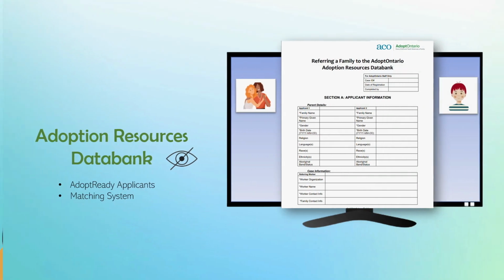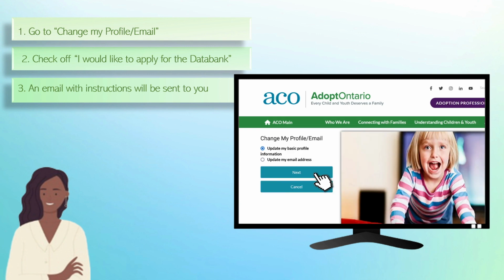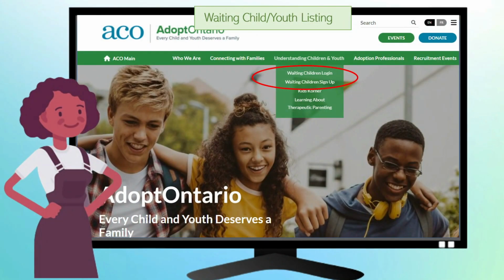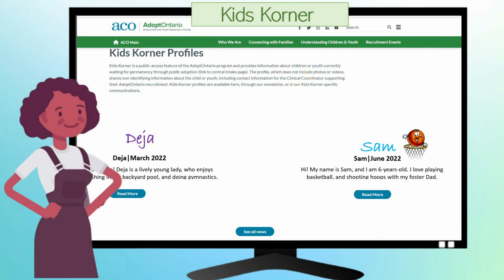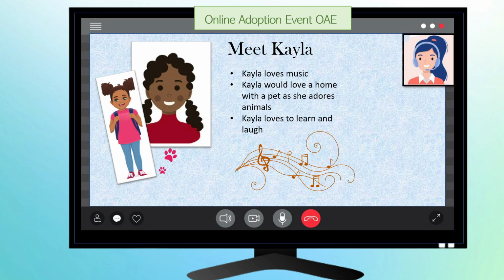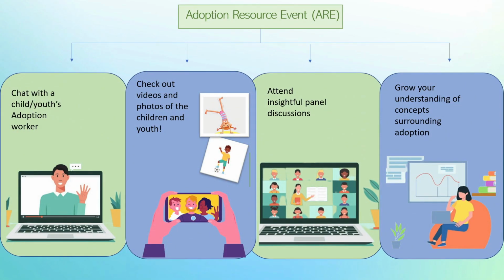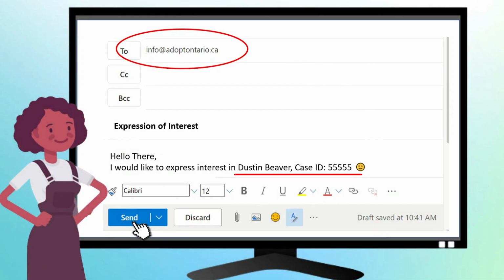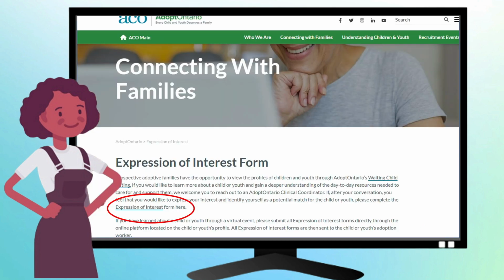Getting started with adoptontario